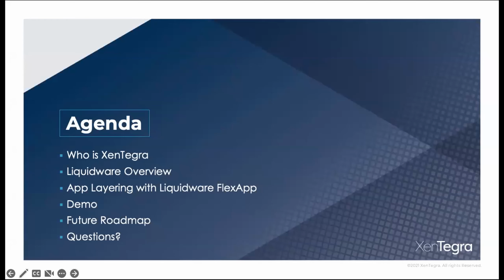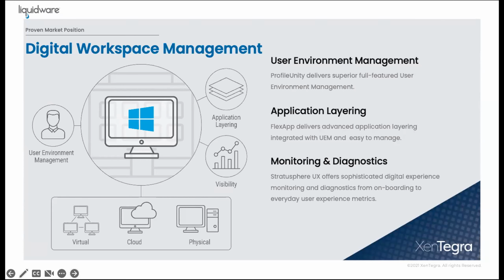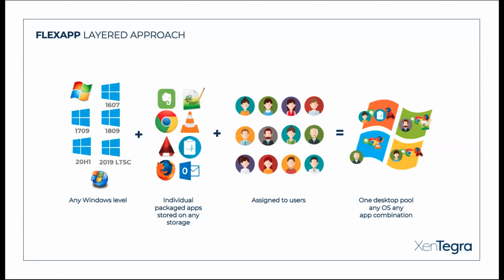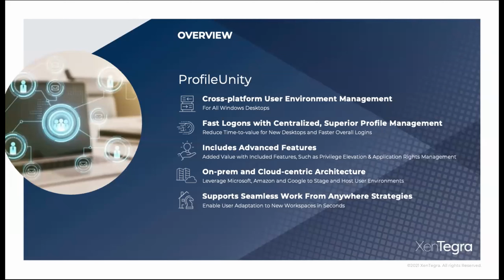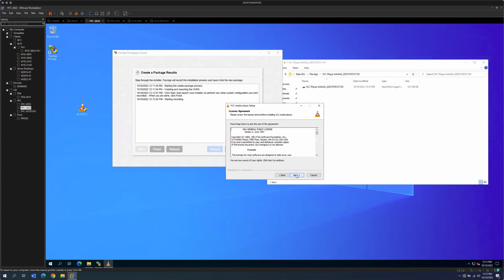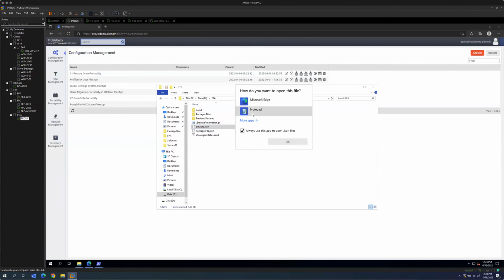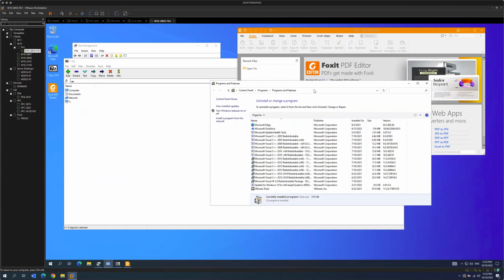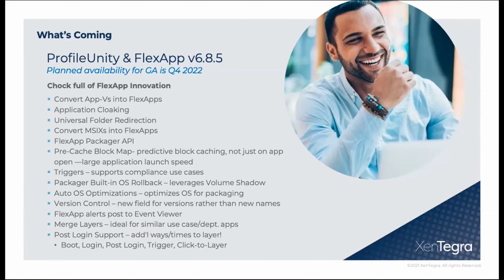XENTEGRA TECH WORKSHOP: App Layering Done Right with Liquidware FlexApp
Randy Price & Liquidware experts will discuss App Layering Done Right. This is a tech workshop focused on EUC Engineers which will include presentations, demo, and open discussions.